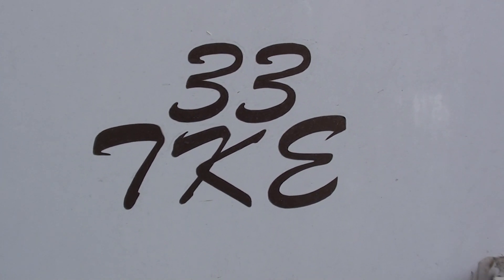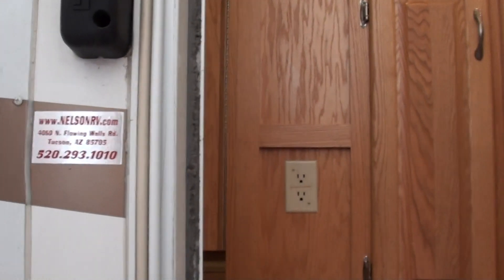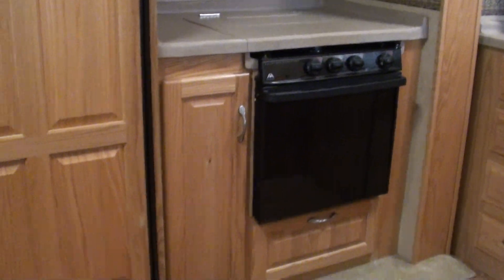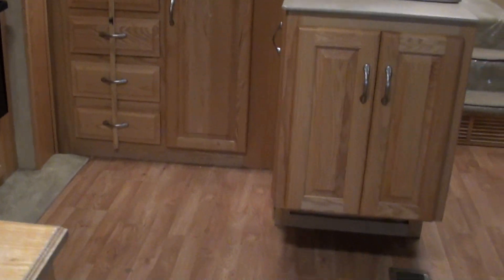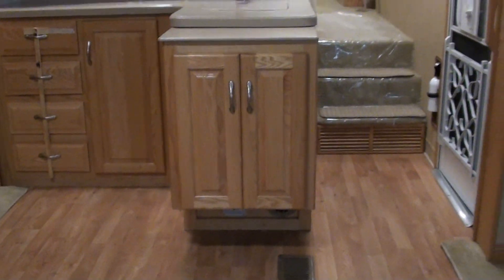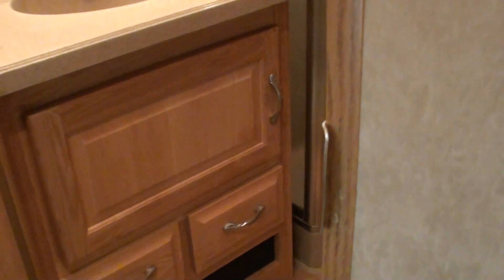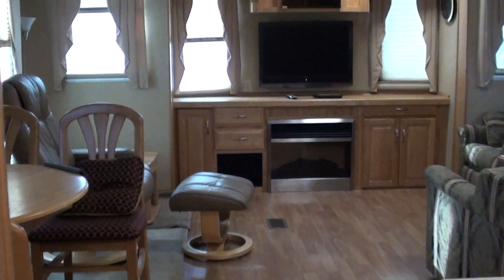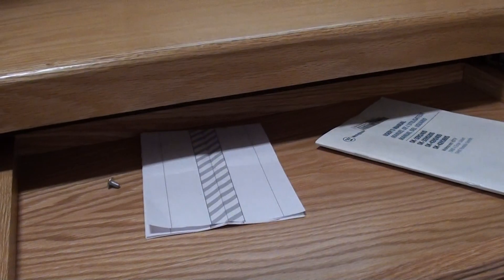2008 Excel Limited 33TKE 5th Wheel for sale @ Nelson RV in Tucson AZ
This is a very nice 5th wheel that you should visit Nelson RV in Tucson AZ to see this Excel 5th wheel.